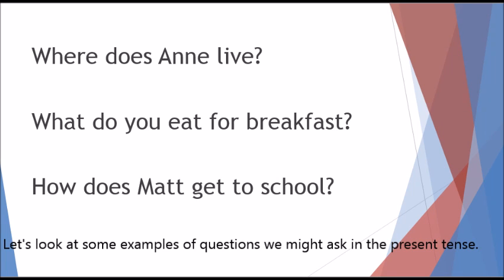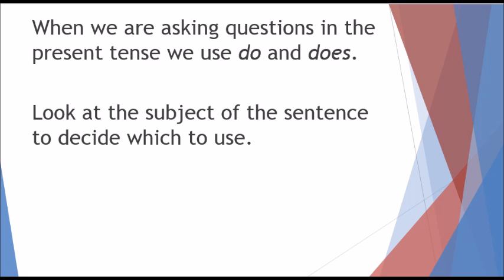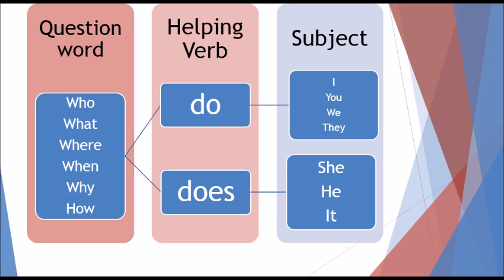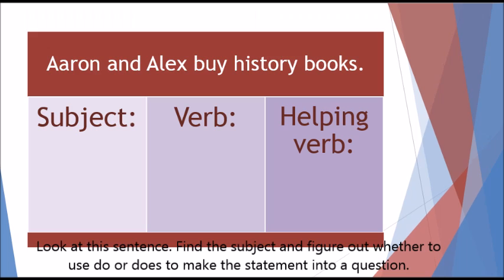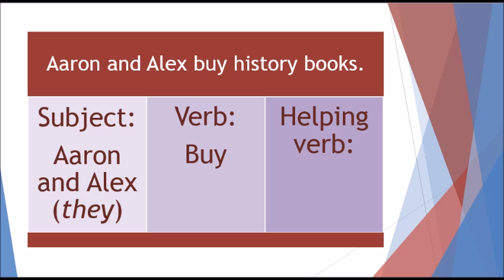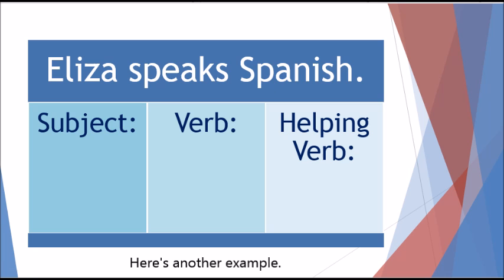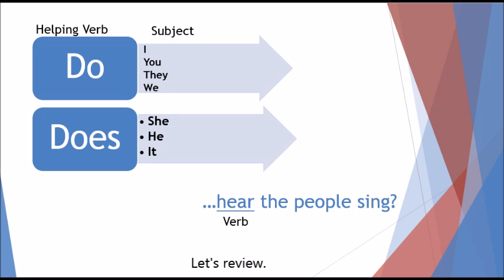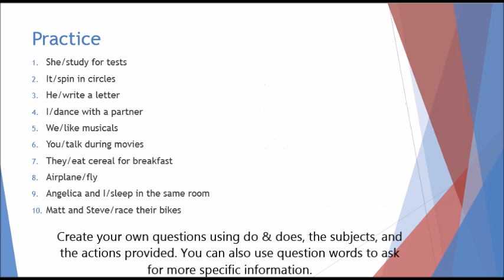Asking questions with do and does.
A quick review of how to use do and does in present tense questions.